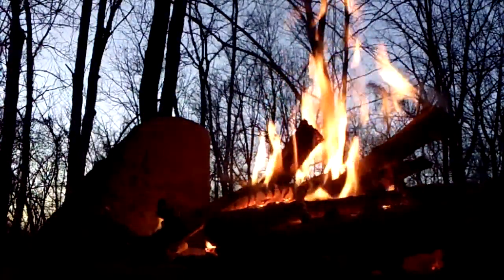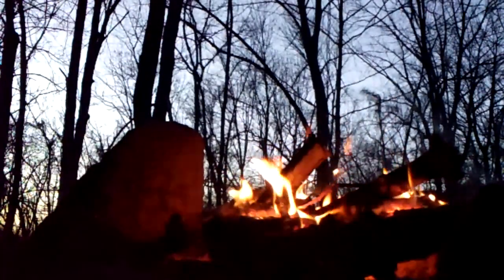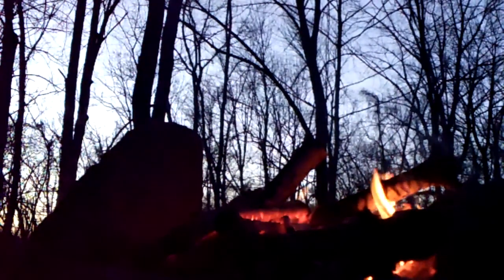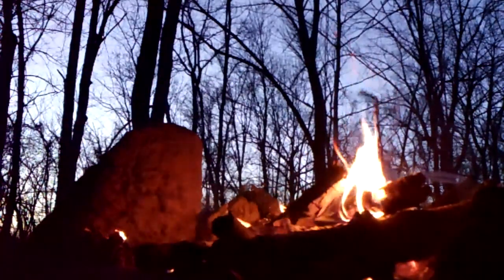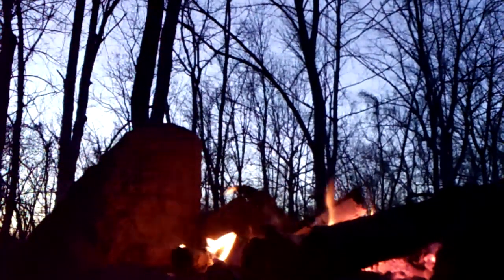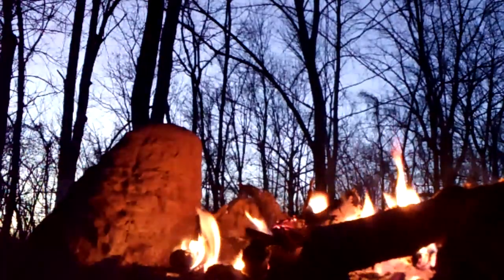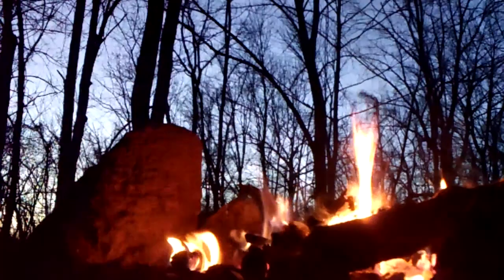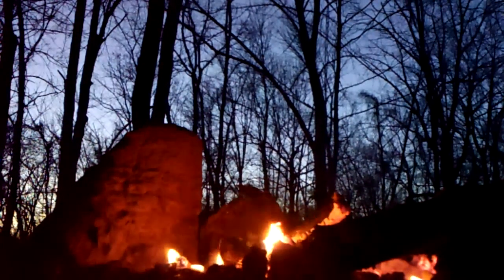ASMR - Bushcraft: Whispering, Campfire, carving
WARNING: FIRE IS HOT

I wasnt planning on making this video but i threw more fuel on the fire and i knew id be out there for a few more minutes. so i thought id make a cozy little asmr video. The whispering is kinda bad. mostly because i couldnt hear myself every well because of the highway in the background. so i was trying to be extra loud.